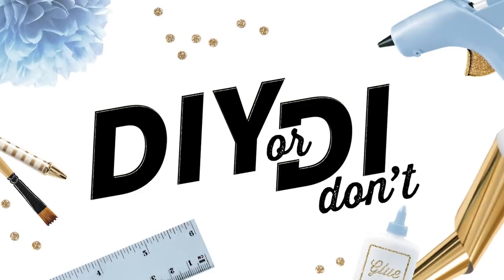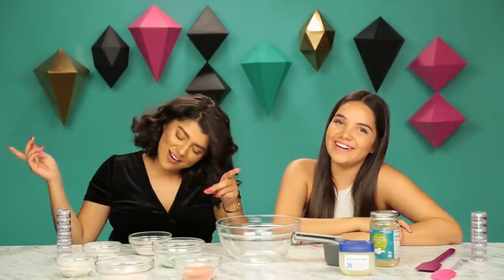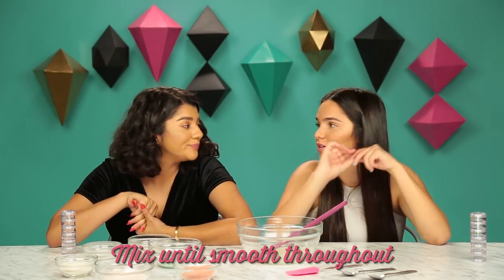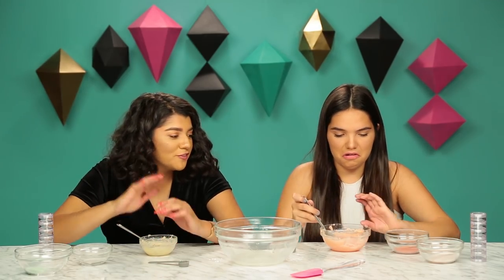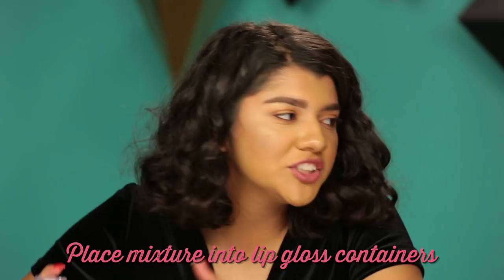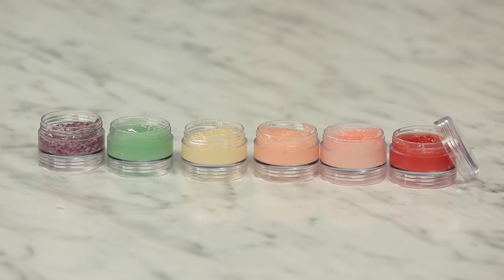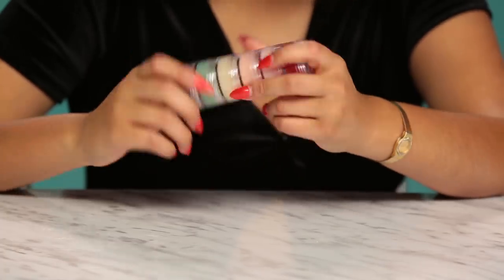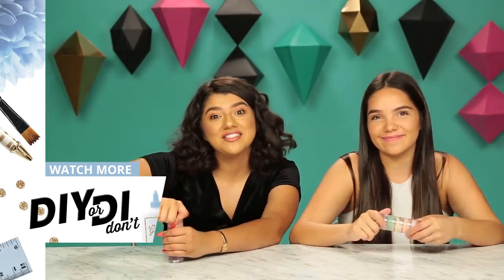DIY JELLO LIP GLOSS?! | DIY or DI-Don't w/ Life After Quince Shany & Airam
Airam and Shany, from My Dream Quinceañera and Life After Quince, take on DIY jello lip gloss and tell you if it's a DIY or a Di-Don't.

→ follow AwesomenessTV! ←